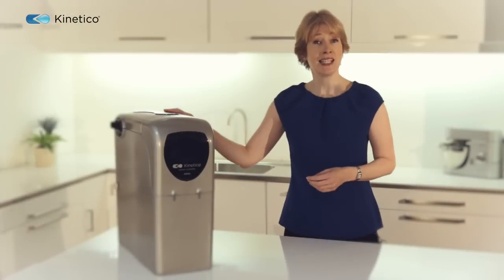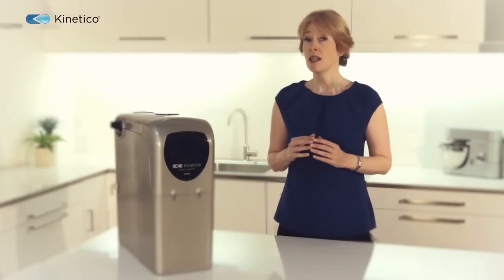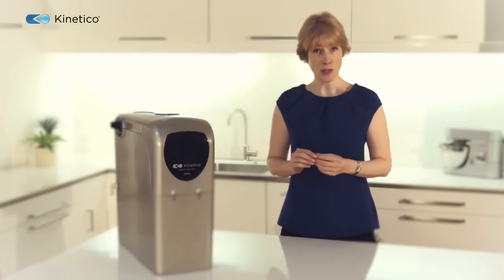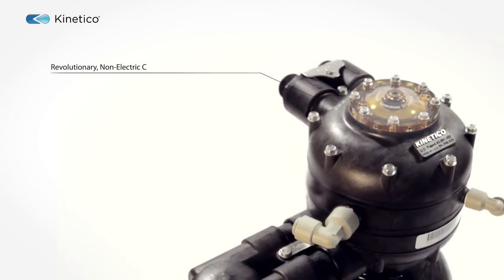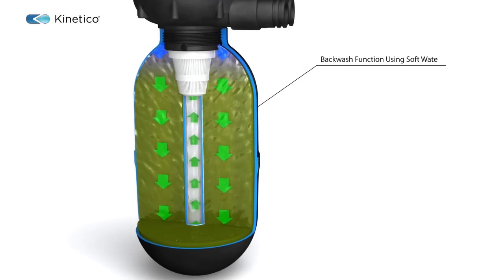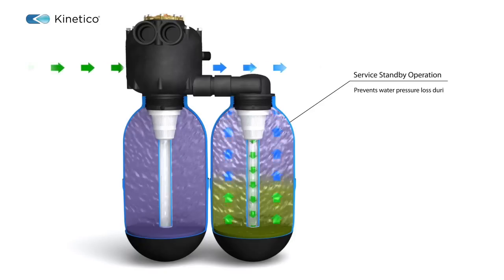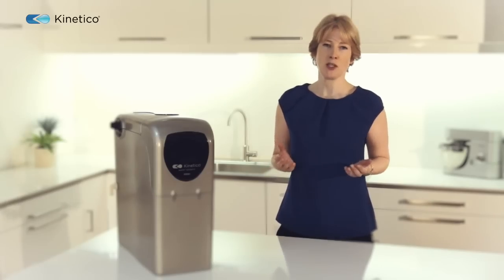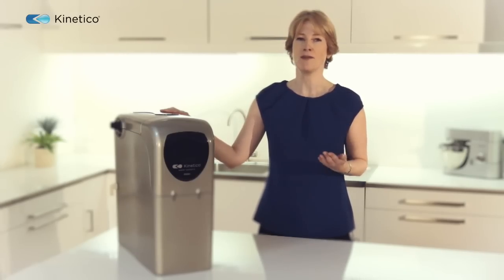Kinetico UK Water Systems, 2020c Water Softener Video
The Kinetico 2020c water softener is our smallest most tried and tested non-electric, block salt, twin cylinder water softener which comes with a 10 year parts warranty. Kinetico are the original inventors of the twintank design.